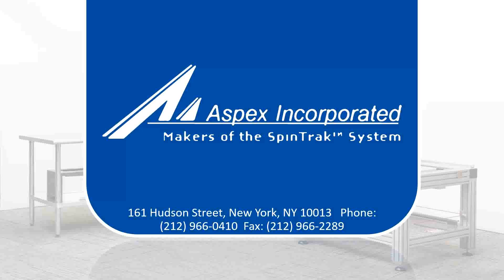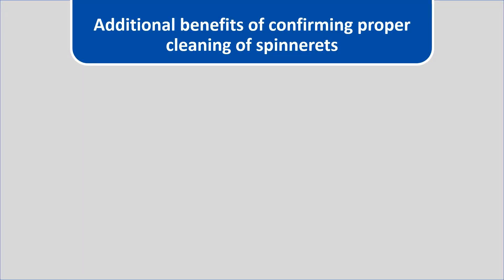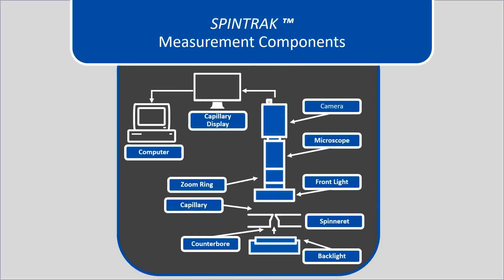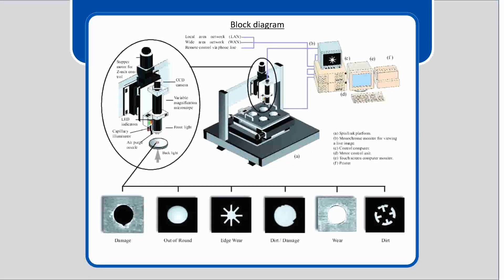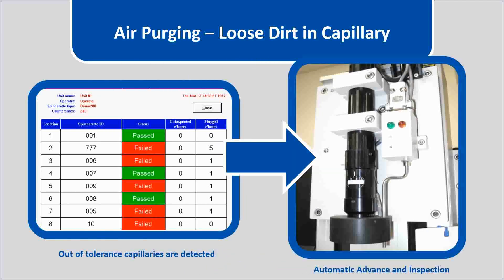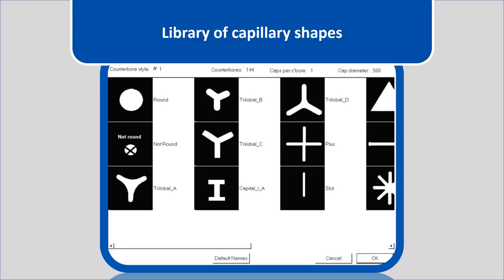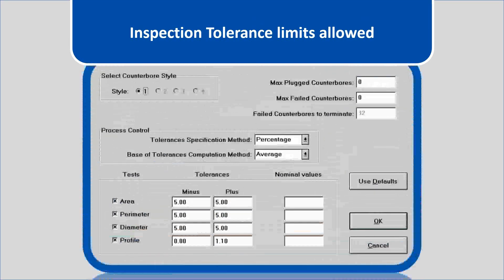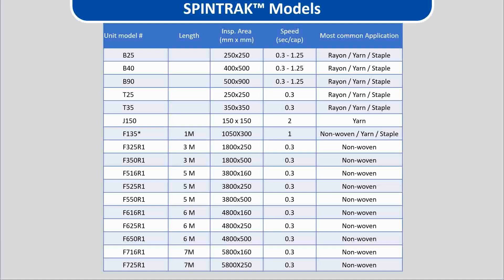SpinTrak presentation for automatic fiber and filament spinneret inspection applications